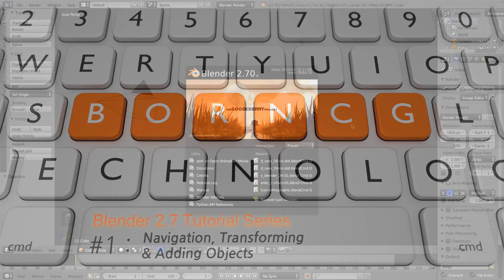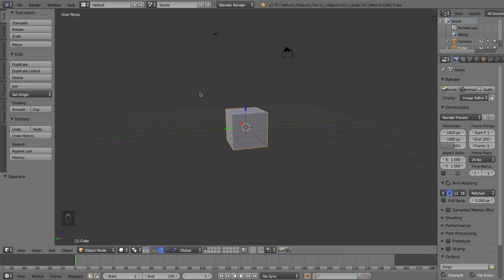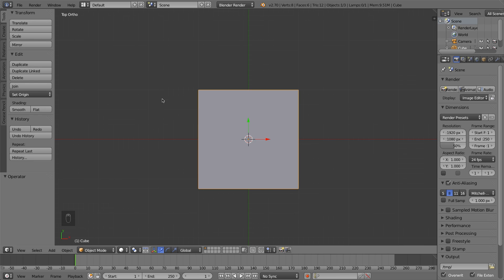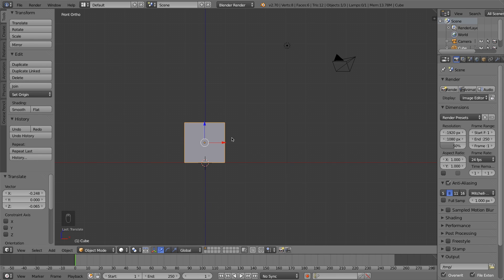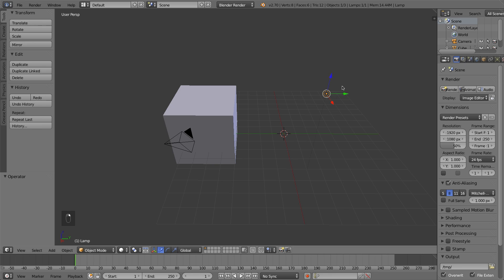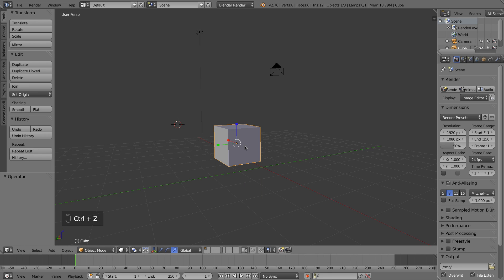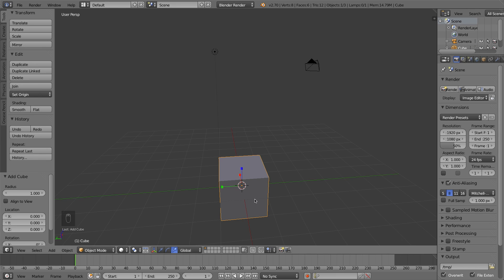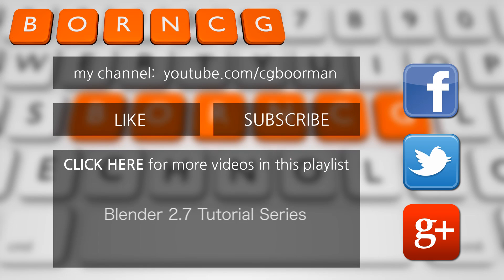Blender 2.7 Tutorial #1 : Navigating in 3D & The Basics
In this Video Tutorial I cover how to:

1) Navigate (zoom/orbit/pan) in a 3D environment
2) Select, Move, Rotate and Scale Objects using keyboarding shortcuts and the Gizmo
3) Add Objects (meshes) to the Scene.